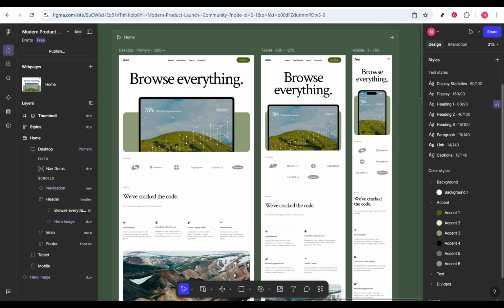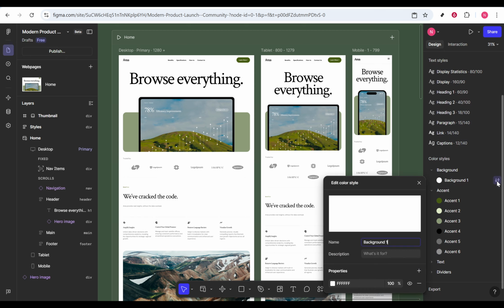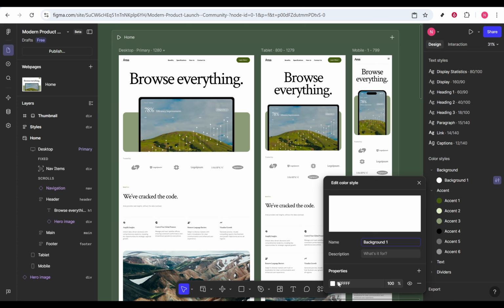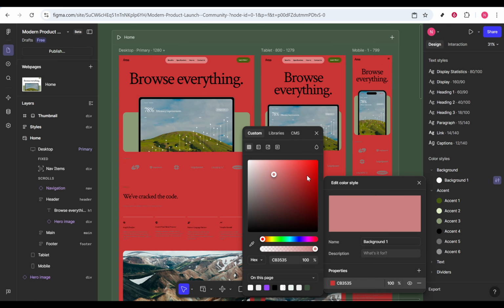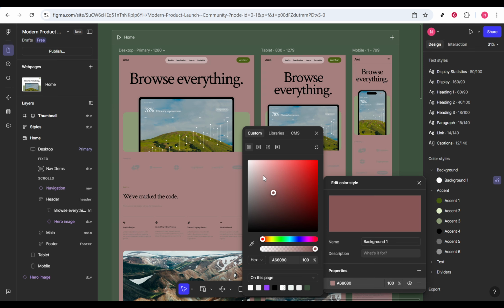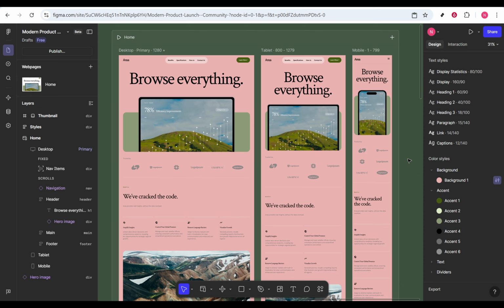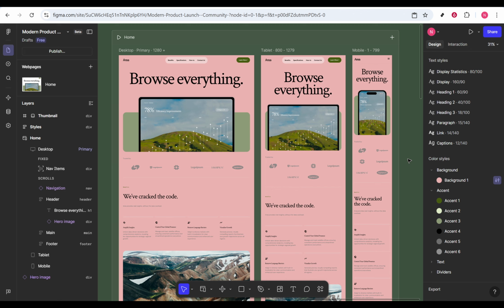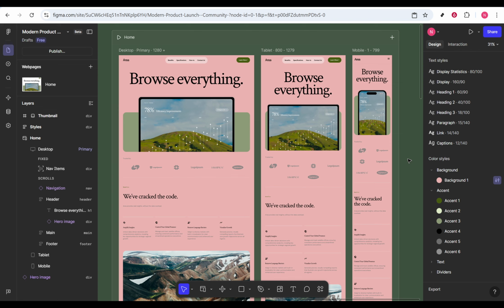How To Edit Styles In Figma (2025 Easy Guide)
⚡ Discover how to edit and manage styles in Figma to keep your design system consistent.